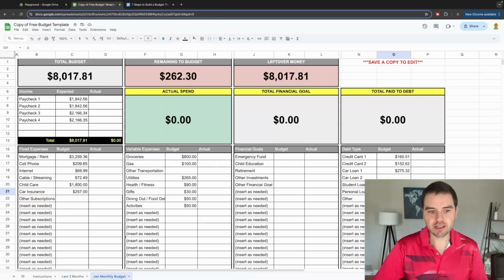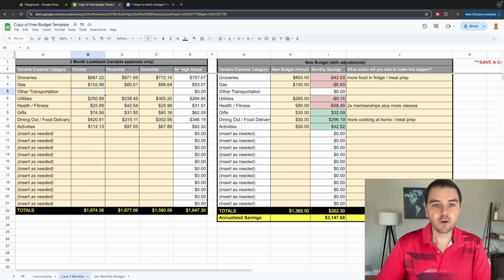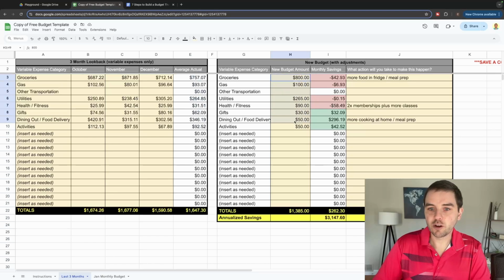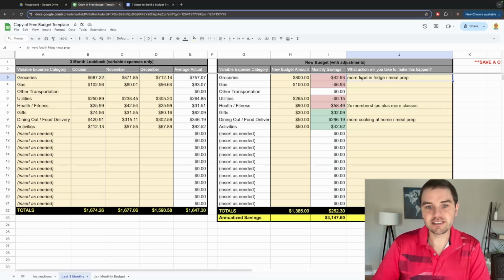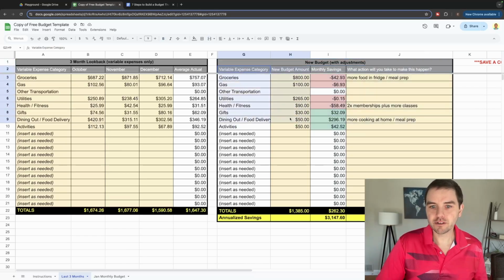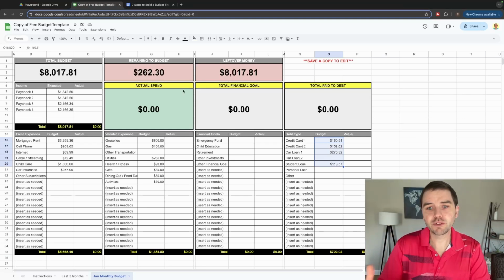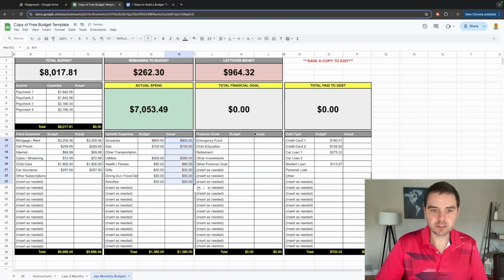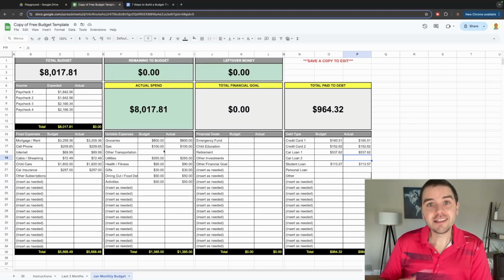How To Build The Perfect Budget (In Under 10 Mins)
Also drop your questions in the comments around:
- Budgeting
- Debt Payoff
- Saving Money
- Financial Mindset

...and I'll answer them on an upcoming video!